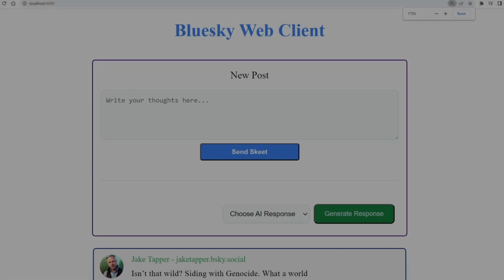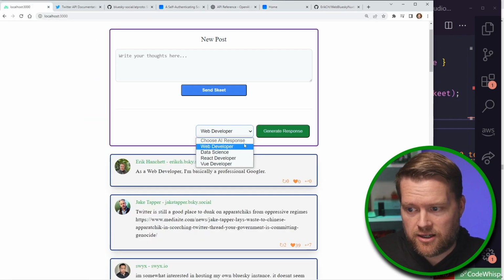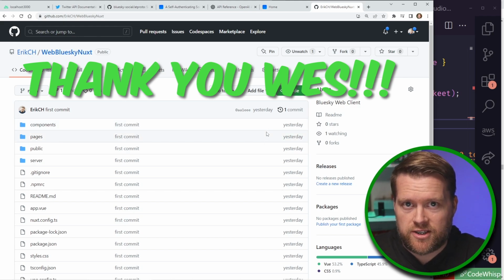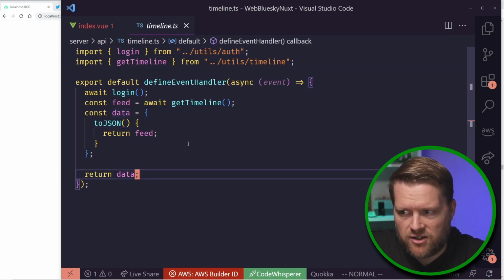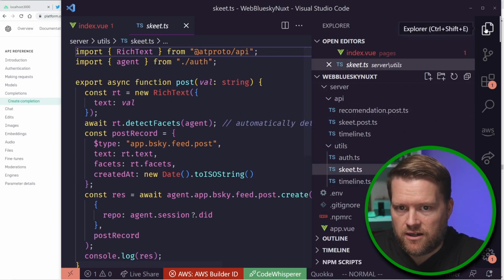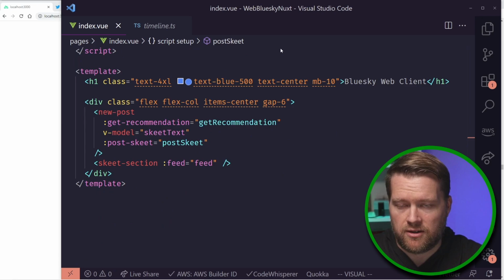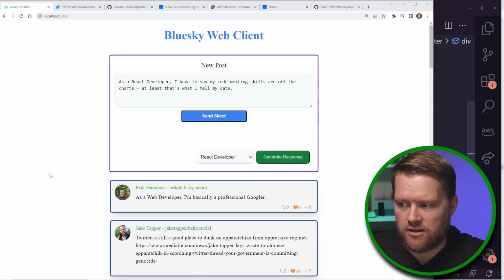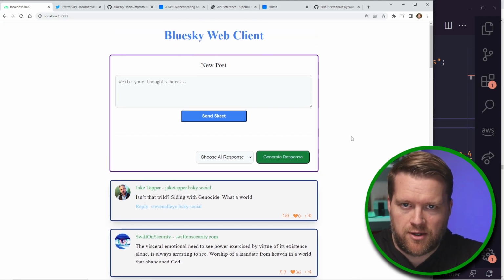Twitter vs Bluesky! A Look Into Bluesky API with Nuxt!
Bluesky the Twitter replacement is here! I look at how Bluesky works, the AT protocal, and I create a Bluesky app that uses OpenAI ChatGPT API to generate tweets!

0:00 Introduction
0:28 Demo of the App
2:30 Creating the Nuxt App
04:12 AT Proto
06:12 Index.vue
07:24 How you can help!